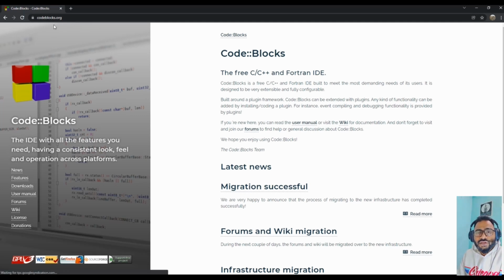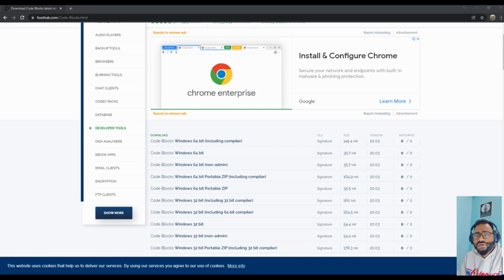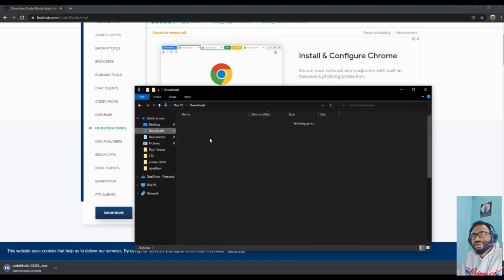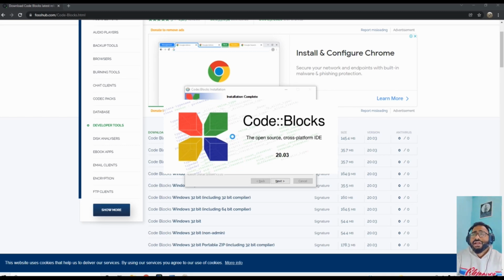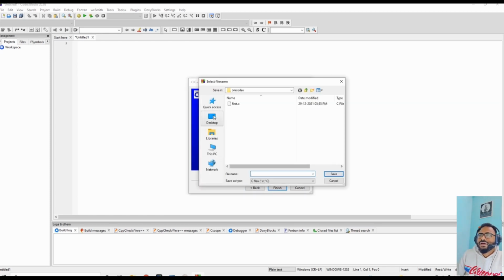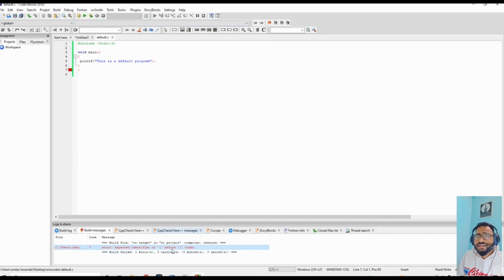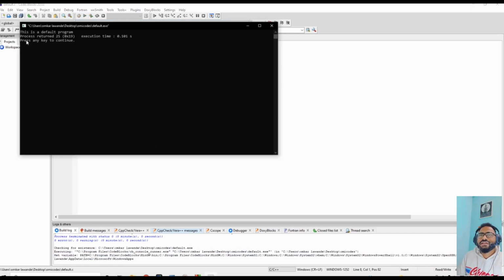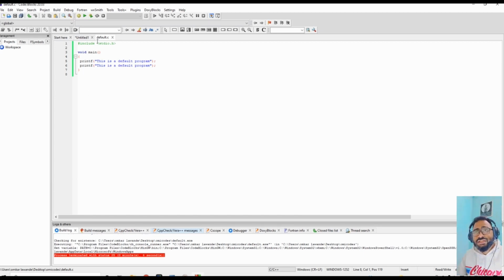Best IDE for learning C/C++ (CodeBlocks) , How to install and use this IDE, Data structures Guide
Learn how to install and use CODEBLOCKS IDE for windows